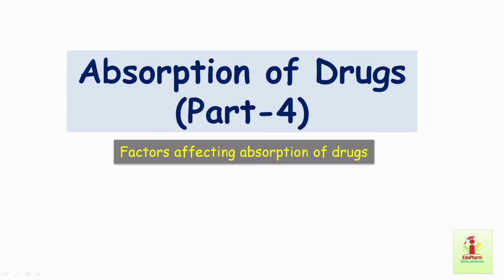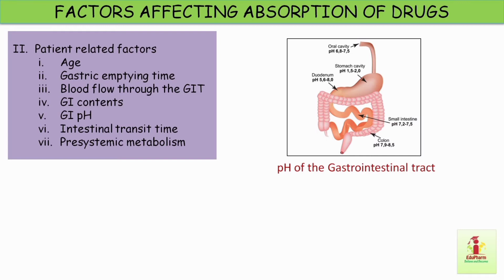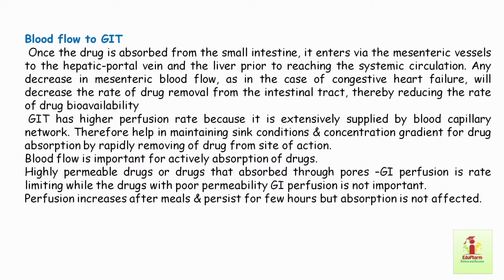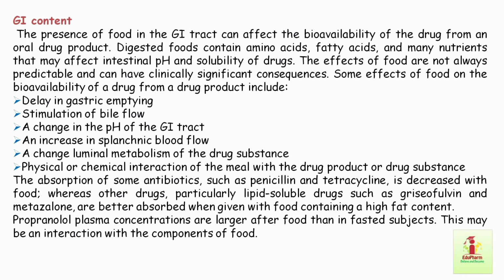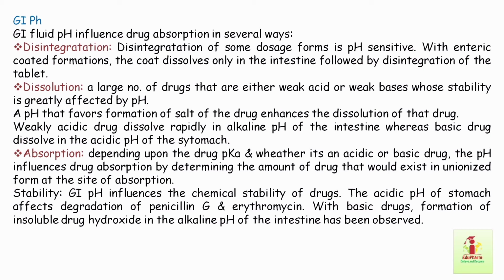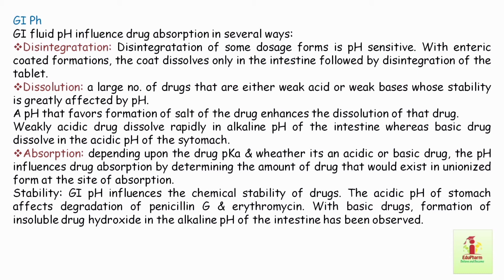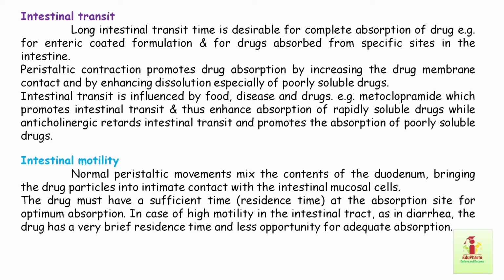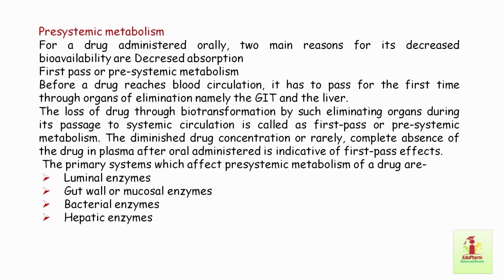ABSORPTION OF DRUGS (PART-4)/FACTORS AFFECTING DRUG ABSORPTION- Essentials for GPAT/NIPER-JEE/JELET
Absorption of drug is important to elicit the pharmacological effect of drug. It affects the bioavailability of drugs.
There is several factors affect the drug absorption as well as the efficacy of drug. This video contains the various Patient related factors that can affect the absorption of drugs.
Here is the link for Absorption of drugs ( Part- 1)
About: EduPharm is your one stop solution to GPAT, NIPER or any other pharma competitive exams. With regular lectures we provide an overall experience of learning the subject of pharmacy with ease and comfort of your home. The lectures are specially designed keeping in mind the latest syllabus as well as the importance of each topic in a way understandable to everyone.